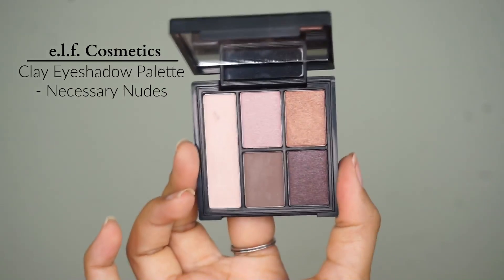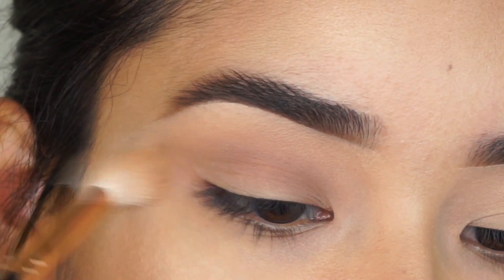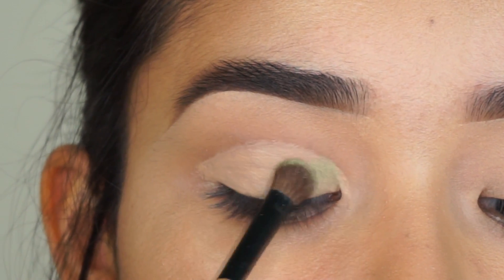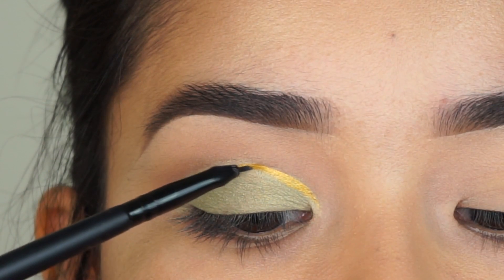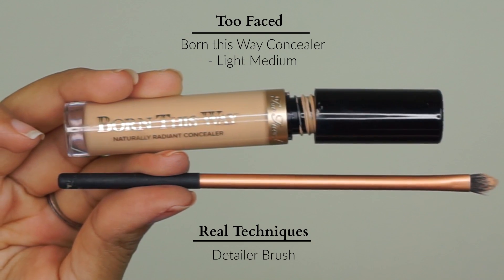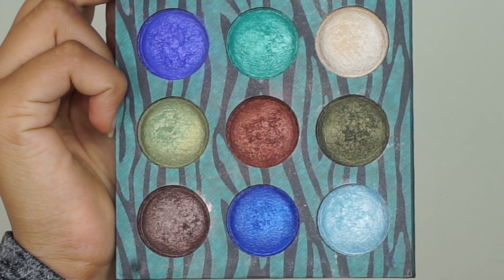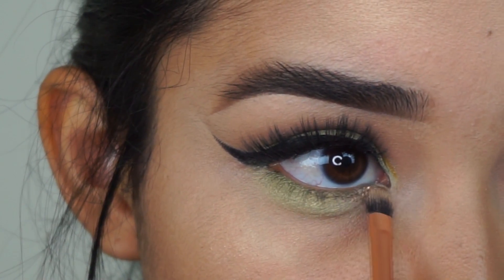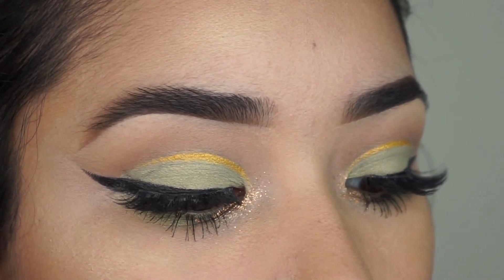Lime Green + Winged Eyeliner Tutorial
This is the shortest tutorial I've done lol I hope you guys liked it.

Products used:
Eyeshadows | e.l.f. Cosmetics Clay Eyeshadow Palette & Bh Cosmetics Wild & Free palette
Eyeliner | Be a Bombshell Cosmetics Gold Digger & e.l.f. Cosmetics Black Cream Eyeliner
Eyelashes | Icona Lashes in Make Him Miss Me
Mascara | Smashbox Xrated mascara

Brushes used:
Real Techniques - Detailer
e.l.f. Cosmetics - Crease
Be a Bella Cosmetics
Sonia Kashuk - Eyeliner
e.l.f. Cosmetics Eyeliner